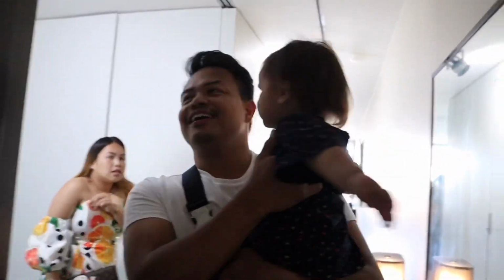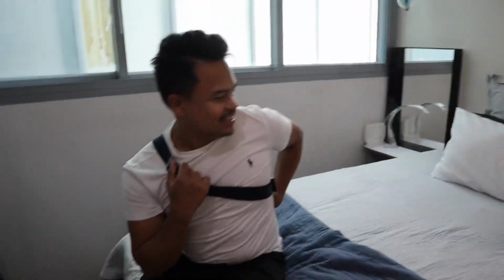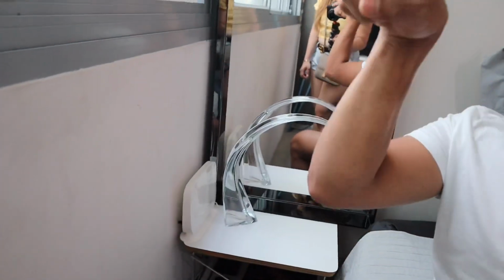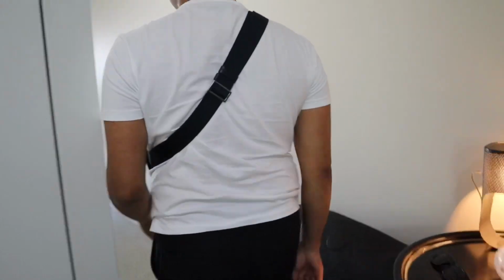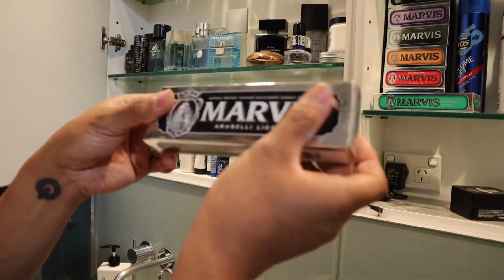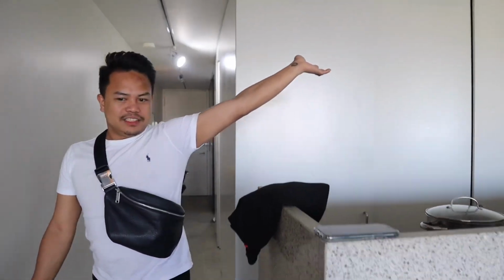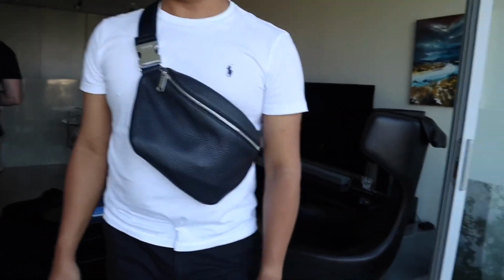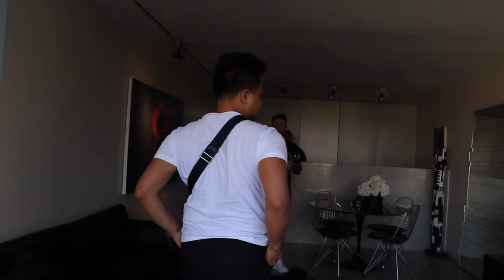MY BESTIES APARTMENT TOUR | SYDNEY